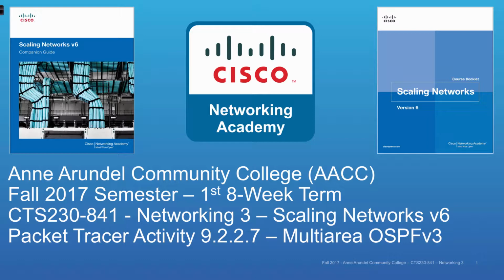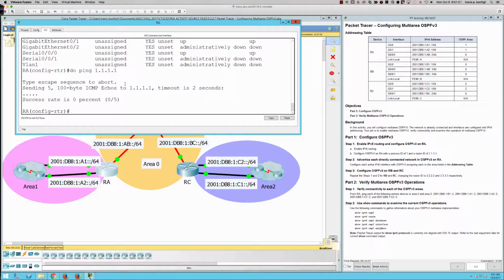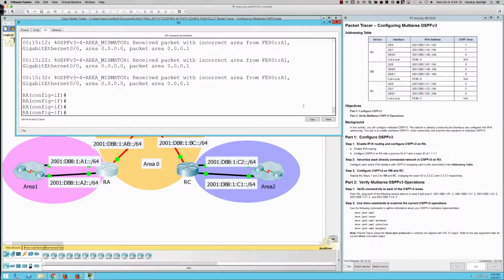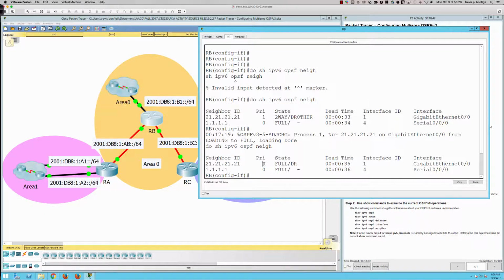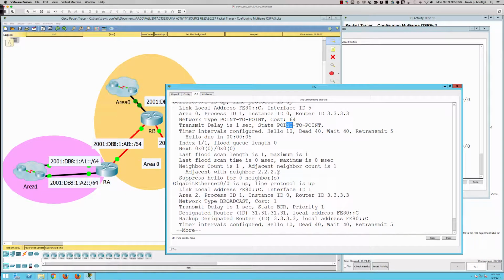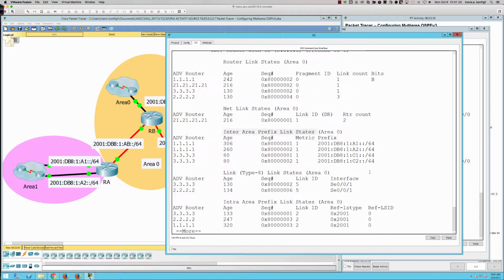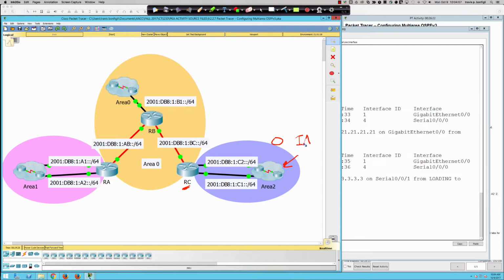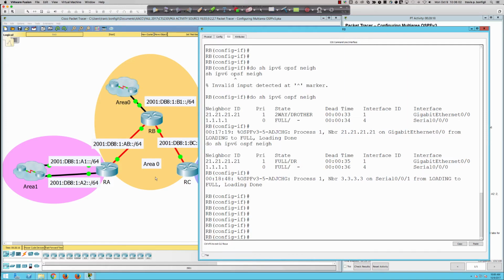AACC - CTS230 - Scaling Networks v6 - Fall 2017 - Multiarea OSPFv3 9.2.2.7 - Week #6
In this video tutorial we take our first look at multiarea OSPFv3.  We exam the name change to the Type 3 LSA and discuss the semantics of the multiarea configuration and how it is distance-vector-like in its behavior.  Enjoy!